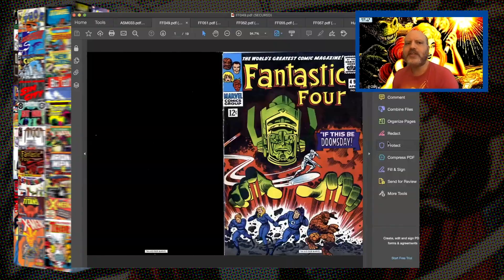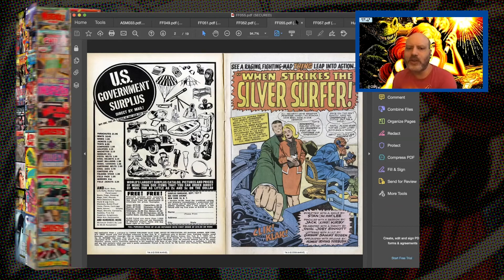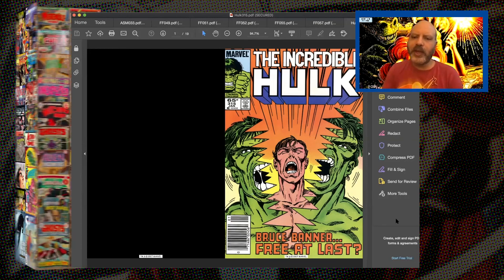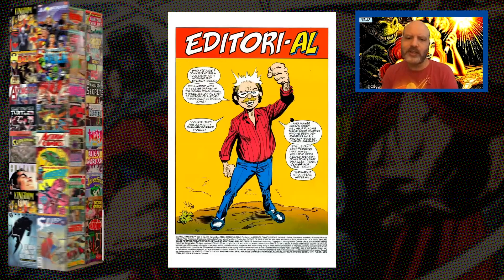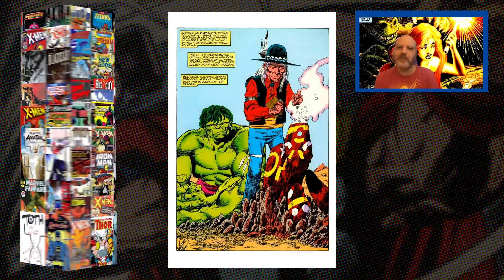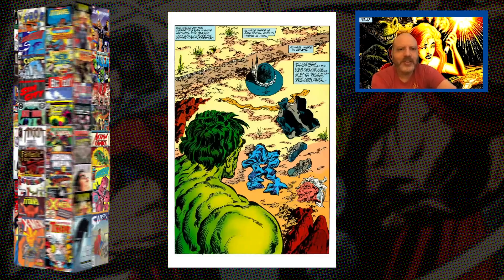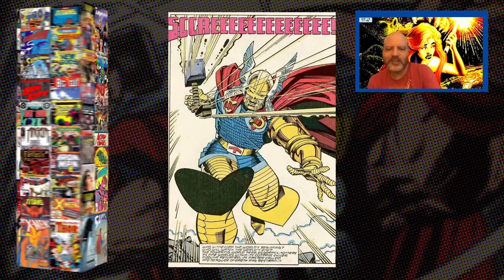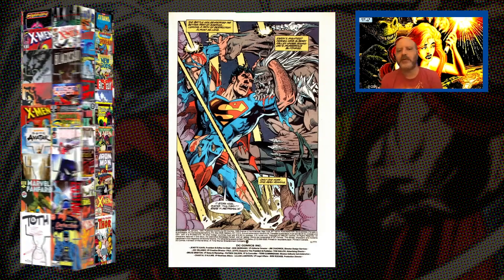Comic Book Storytelling - All Splash Pages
We explain the Comic Splash page and then John Byrne's all splash pages issue which spawned a Walter Simonson Thor all Splash Pages issue as well as the Death of Superman Dan Jurgens. The Spinner Rack Video Created By the Spinner Rack